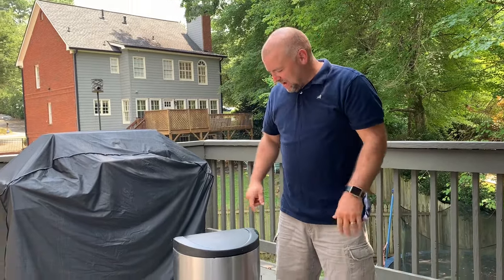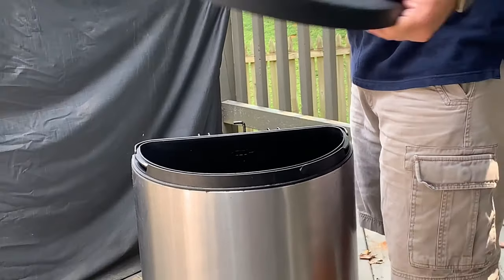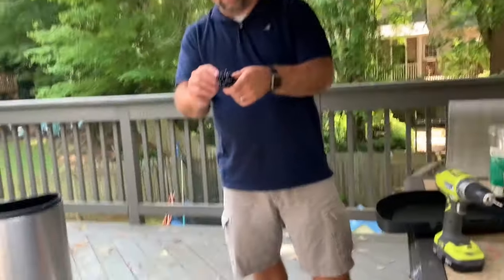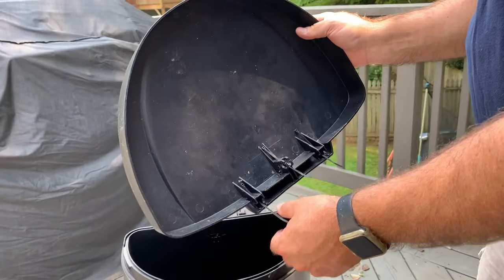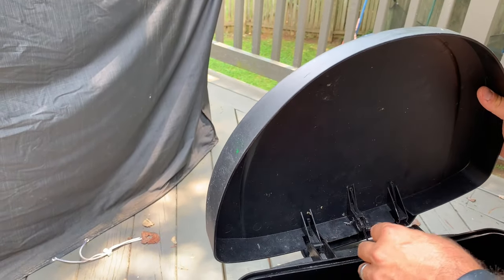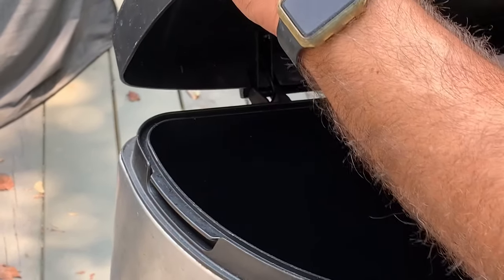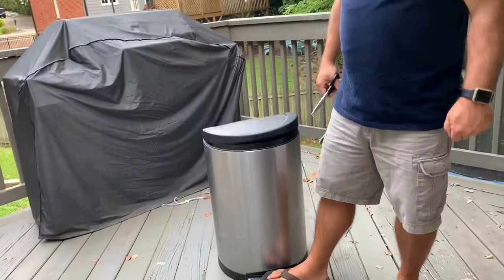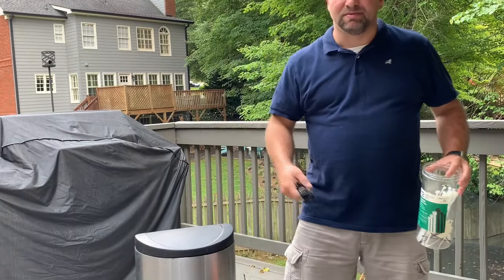Quick Fix for Broken Trash Can Lid! Easy Solve for Step-Pedal Trash Can Top Not Opening - by DIYNate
DIYNate shows a very simple fix for this common problem with step / pedal trash cans and uses zip ties to secure the lid to the back of his stainless steel "Simple Human" trash can.
😀 Need a great selection of zip ties? Purchase on Amazon

In this video, DIYNate shows a solve he used a few years back on his stainless steel indoor Simple Human brand trash can when the lid kept popping off.  The plastic joint / hinge in the back had worn out and the lever arm was no longer correctly connected to the base of the trash can.  DIYNate simply drilled a few small holes into the three joint areas and then ran small zip ties through those holes.

This solution has worked for several years, and finally, one of the zip ties broke and needed to be replaced.  DIYNate went ahead and replaced the zip tie and recorded this video in the hopes of helping some people solve their step / pop-up trash can lid problems.  While pop-up / touch-free / easy step trash cans are great, this can be one of the top nuisances that leads people to want to t replace their trash can.  This simple fix may just keep you from needing to buy a new trash can and hopefully save you some frustration and money!

For other ways to support DIYNate or see my other content and information, please check out my

DIYNate

I may earn other referral fees for product promotion and placement with no added cost to purchasers. Recommendations and purchase suggestions are strictly my opinions with no expressed or implied warranty.